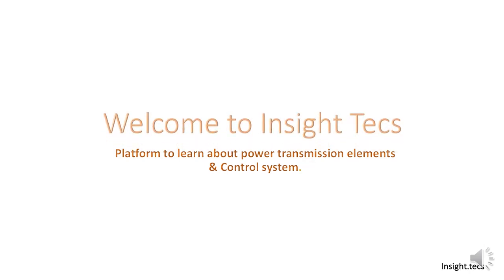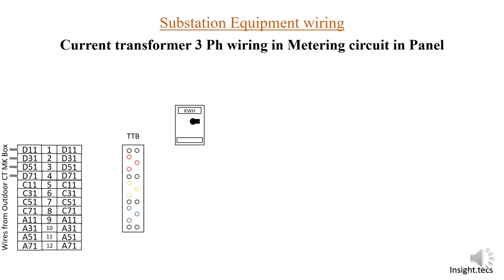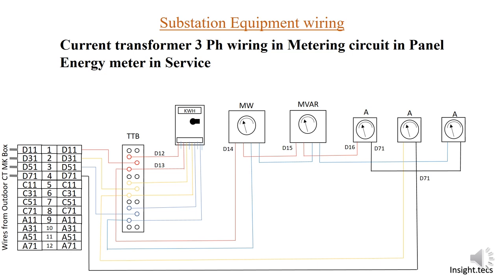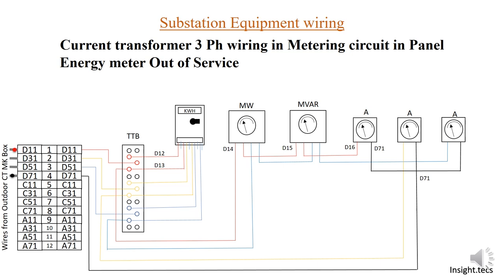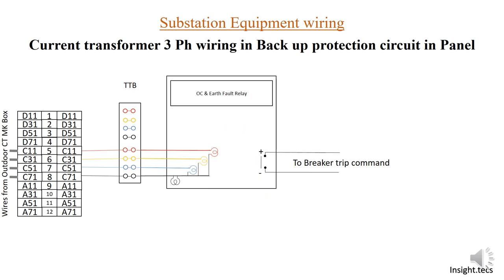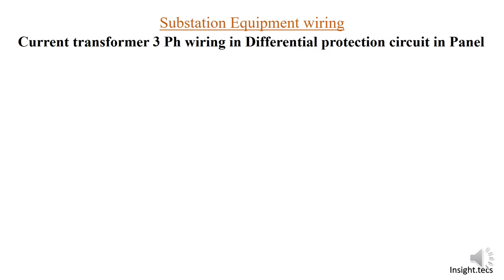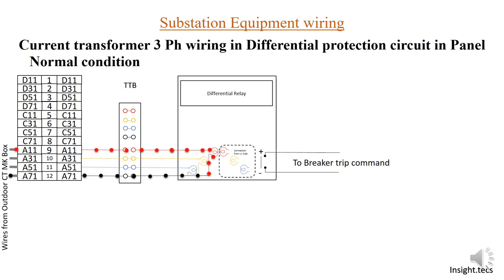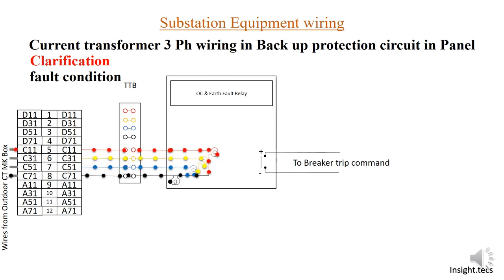Current Transformer wiring inside the panel || Part-3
Hello friends,

In these video we have explained the wiring for metering , protection and special protection-differential protection inside the control panel.

Do watch the video and give your suggestions for new topics and you can also ask your doubts in the comment section below.

keep watching.